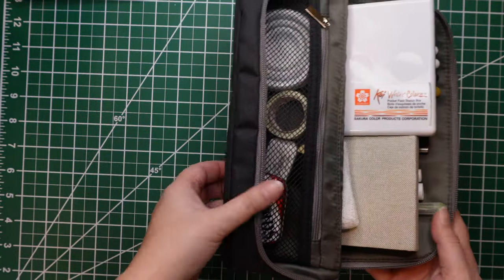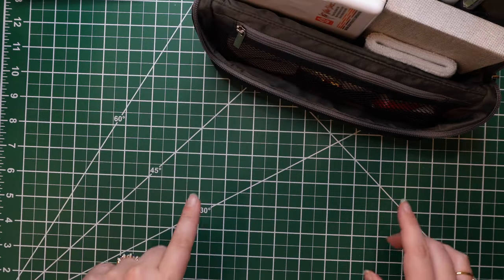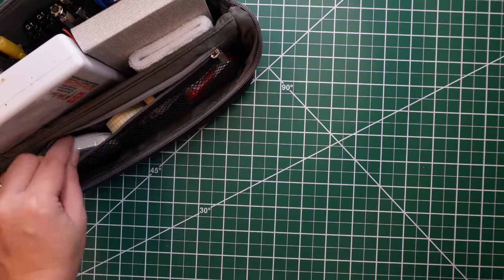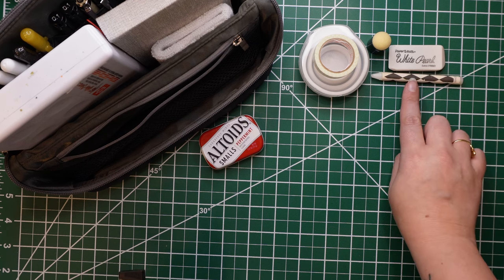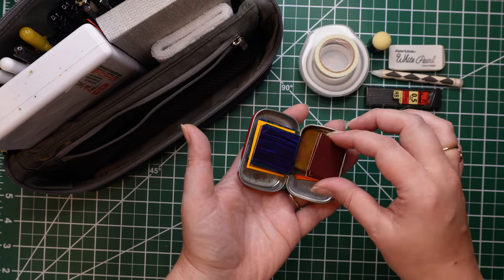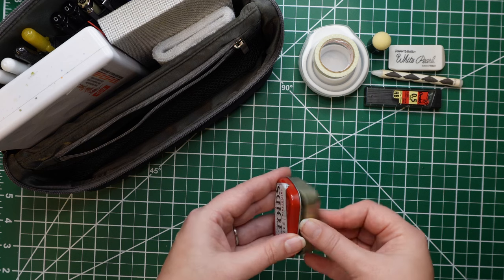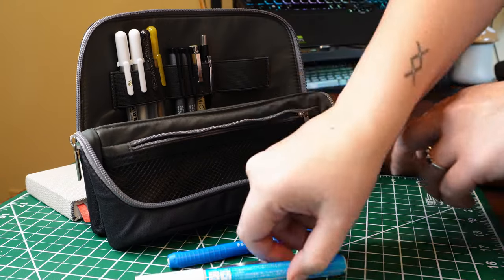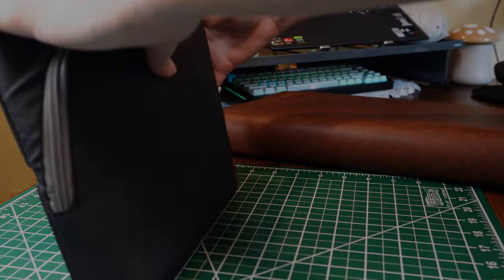My travel watercolor set up // Affordable beginner materials / Plein Air kit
Hello! My name is Grace and this is The Rusty Thicket! My channel is a personal project that I’ve been wanting to do for the longest time—but only found courage to pursue as of late. I love the goblincore aesthetic and simple living. In here, you’ll be seeing snippets of my art, travels, and behind-the-scenes of the creative world I live in. Expect random crafts, journaling, homemaking, nature walks, making art, vlogs, and tidbits of my life!

𓍊𓋼𓍊𓋼𓍊𓍊𓋼𓆏𓋼𓍊𓍊𓋼𓍊𓋼𓍊 𓍊𓋼𓍊𓋼𓍊𓍊𓋼𓆏𓋼𓍊𓍊𓋼𓍊𓋼𓍊 𓍊𓋼𓍊𓋼𓍊𓍊𓋼𓆏𓋼𓍊𓍊𓋼𓍊𓋼𓍊 𓍊𓋼𓍊𓋼𓍊𓍊𓋼𓆏𓋼𓍊𓍊𓋼𓍊𓋼𓍊

I'm so excited to share this travel kit with you guys. It's all my favorite stuff and pretty soon I'll get to take it all out to the park. Gather your materials and we'll do it together, hopefully next week!